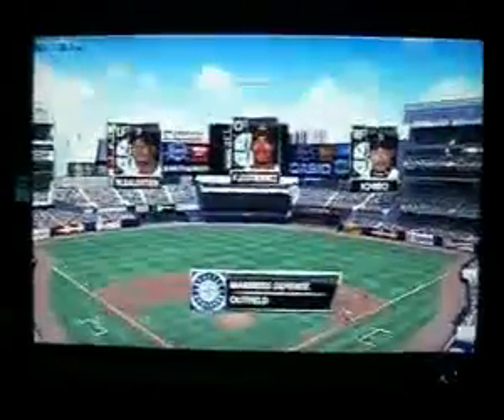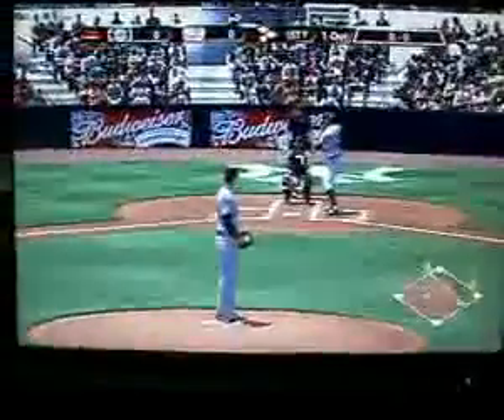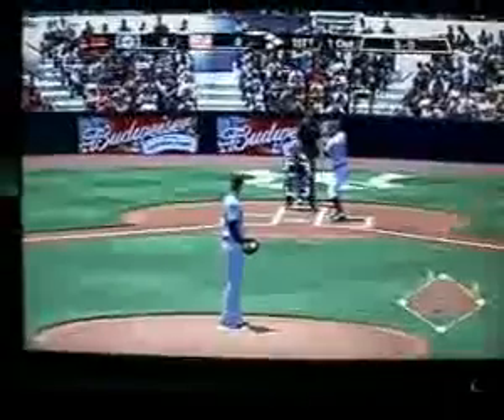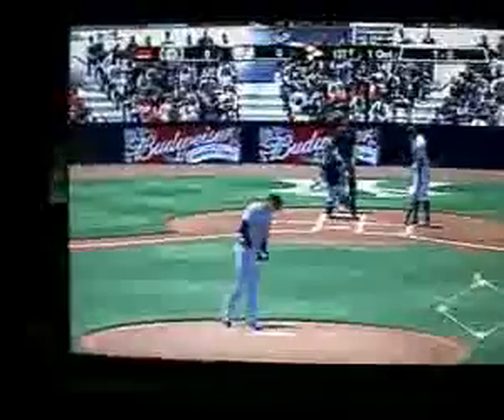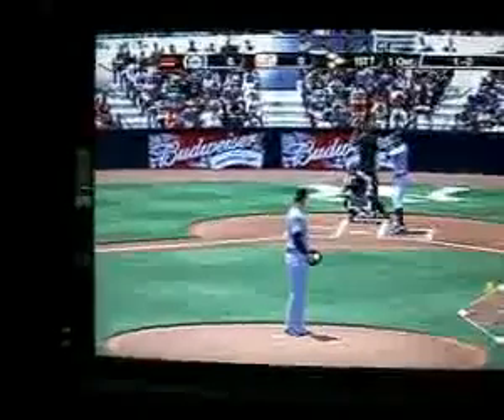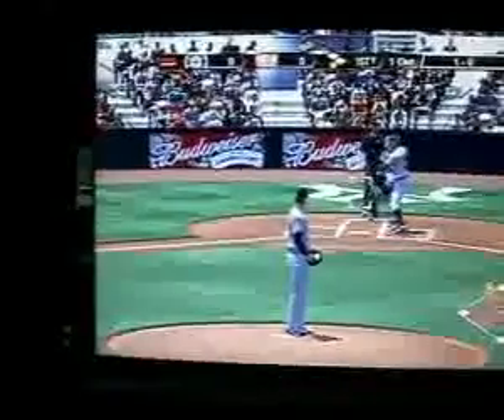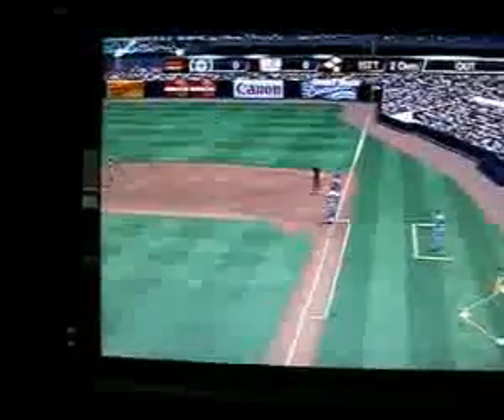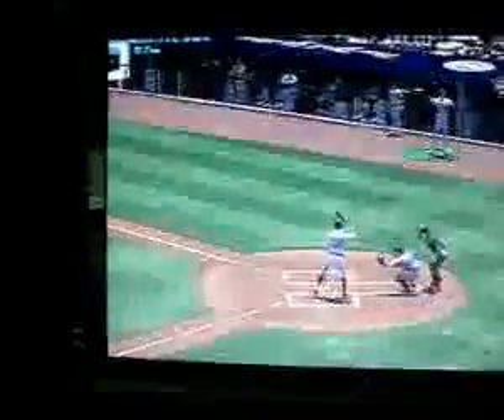ML 18185344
Video Migrado